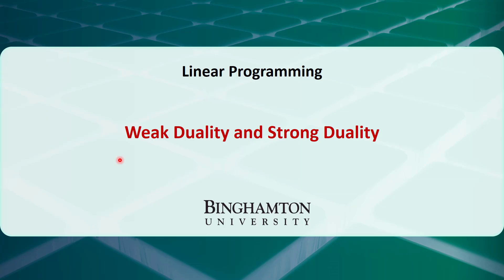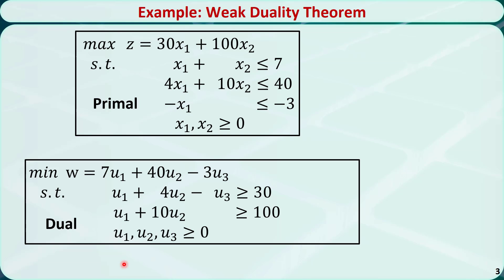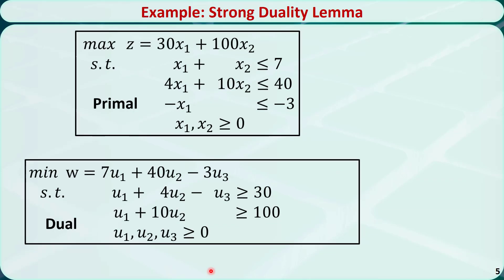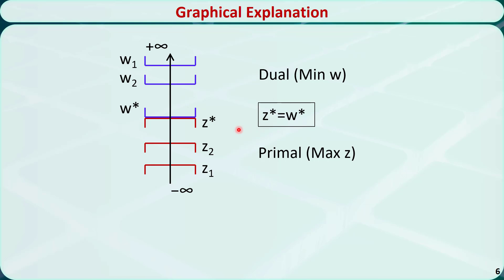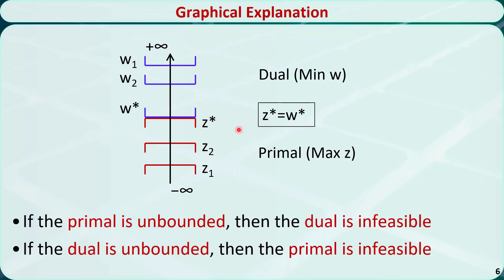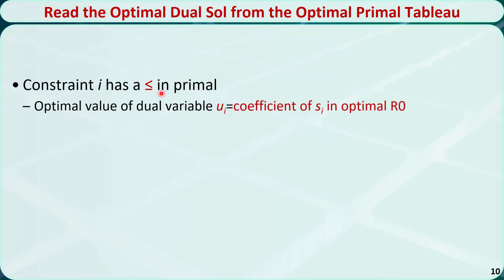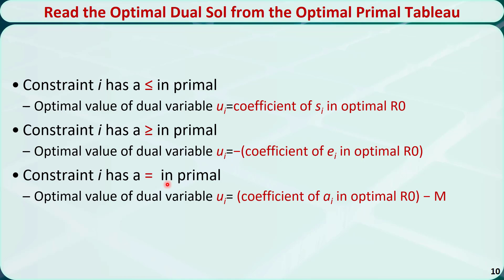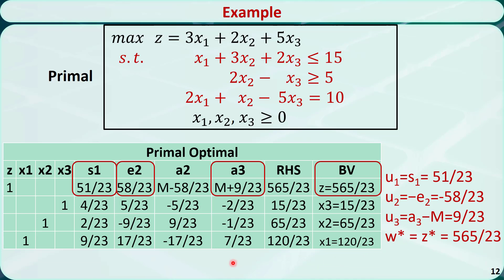Operations Research 05C: Weak Duality & Strong Duality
In this video, we'll talk about weak duality, strong duality, and how to use duality to solve the dual based on the optimal solution to the primal.